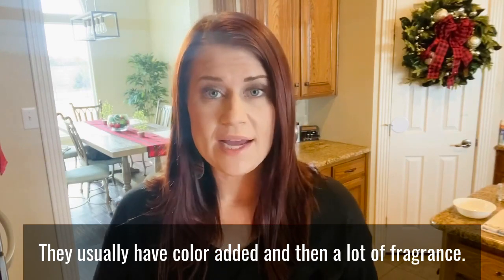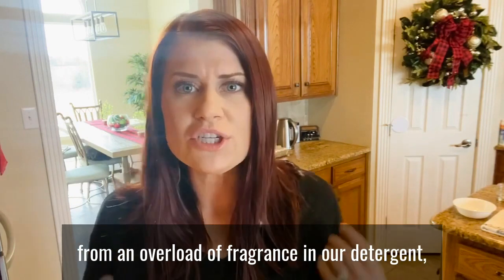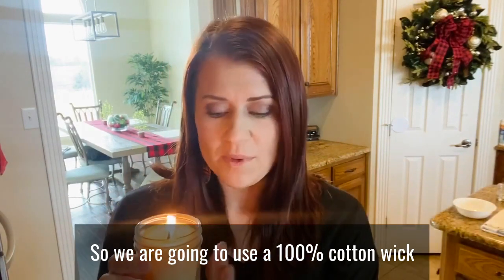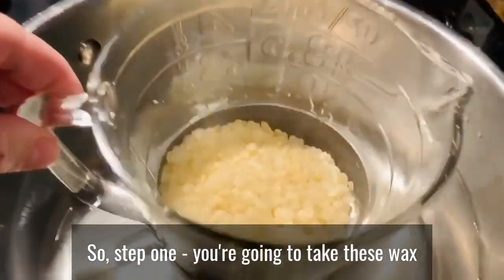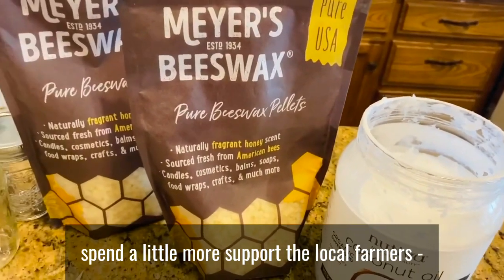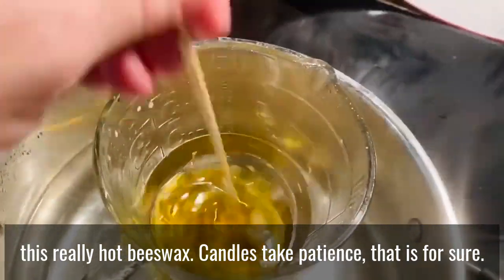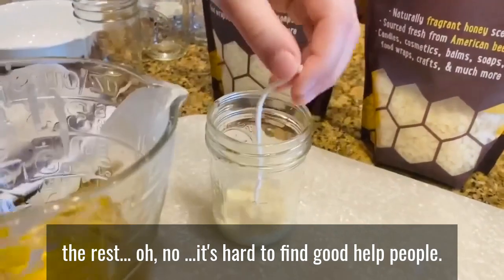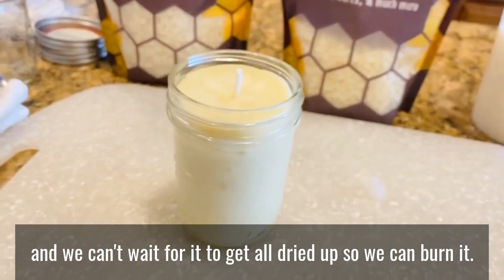DIY Beeswax candles with essential oils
Let’s make some candles! Watch to learn WHY you should ditch the toxic fragrance-laden candles and wax melts and use pure beeswax candles + a diffuser instead!

What you need:
Beeswax
Coconut oil
Pot/jar for double boiler
#4 wick
Half pint jar
Wooden skewers

Coconut oil used: Nutiva organic virgin

Have you heard the buzz about essential oils? Do you have health goals you want to use essential oils to help you meet? Maybe you want to clean out the toxins and use oils instead to make your home a healthier place? Whatever your need, there’s an oil for that! I am here to help you get what you need from doTERRA. I am passionate about helping other women live more natural, toxin-free lives and I’d love to help YOU!

All opinions are genuinely my own. The information provided is not intended to diagnose or treat any medical or mental health condition. Please consult your healthcare provider. I share personal uses only.*